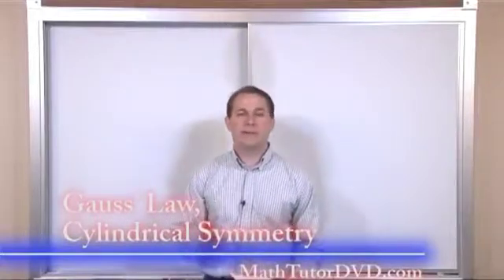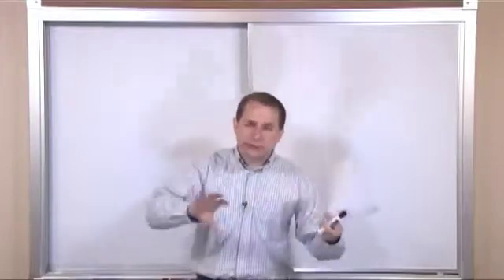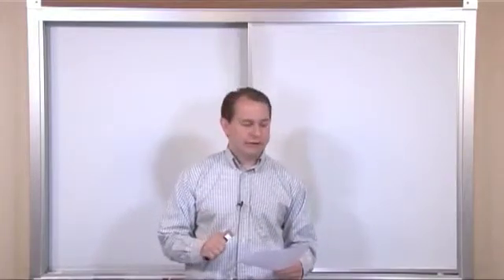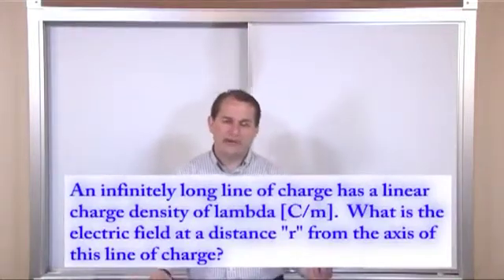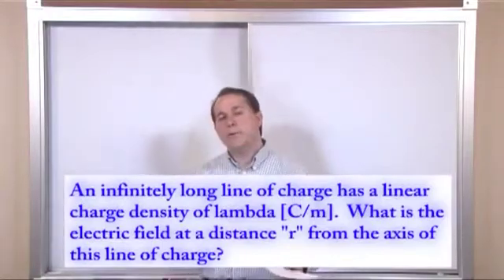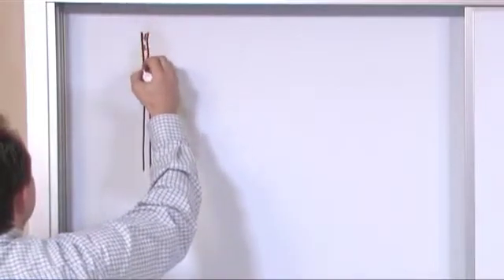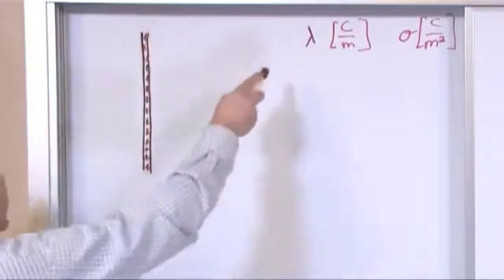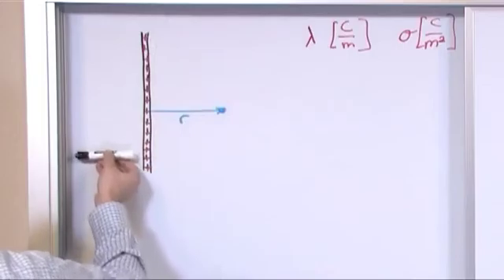Lesson 7 - Gauss Law with Cylindrical Symmetry (Physics Tutor)